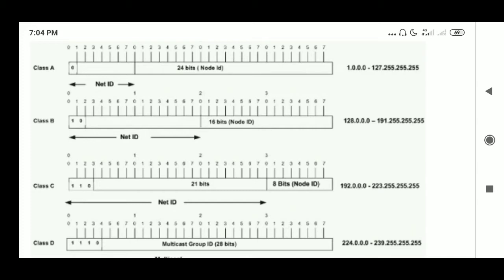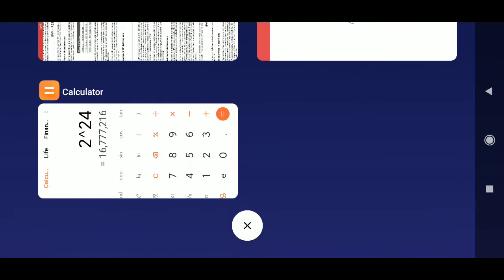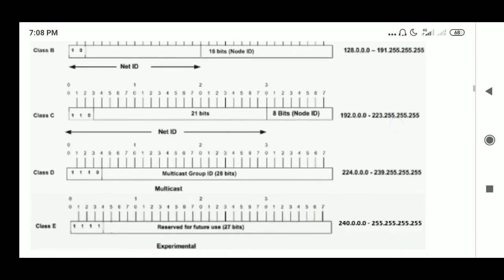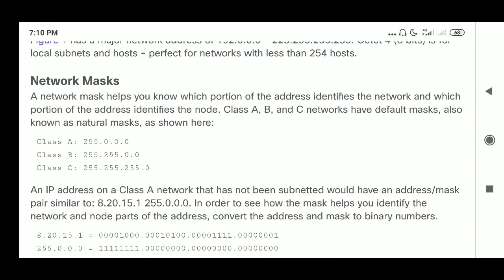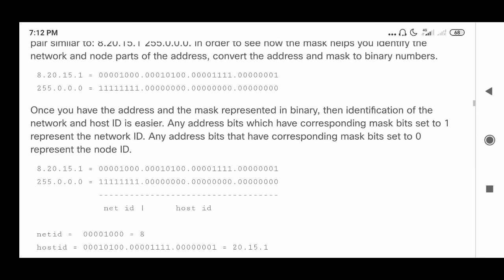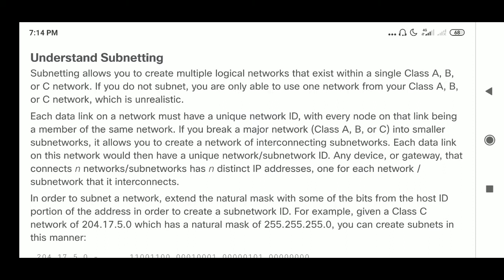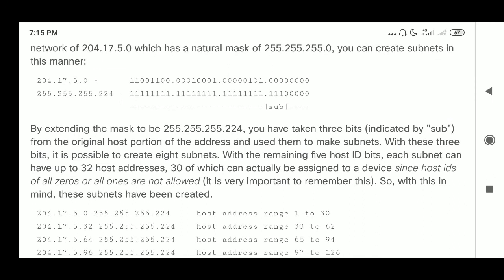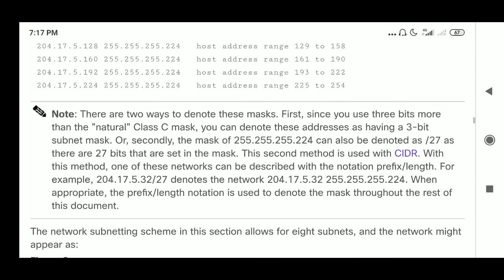Network layer 4- Ipv4 Subnetting and supernetting